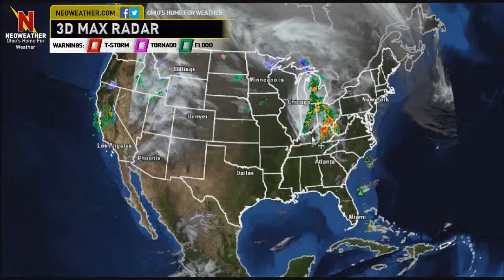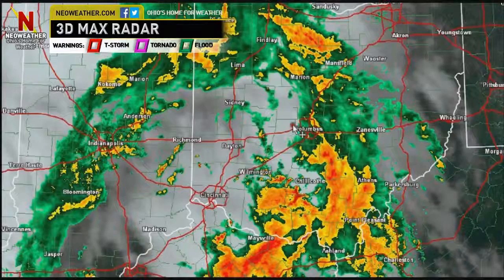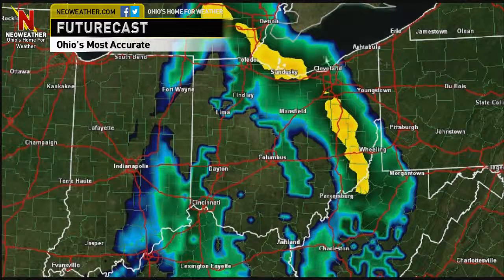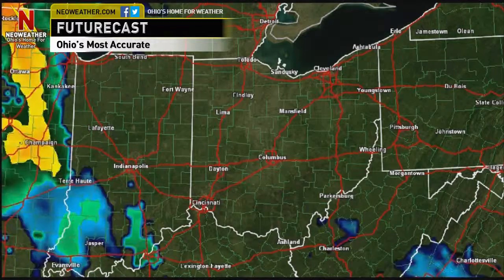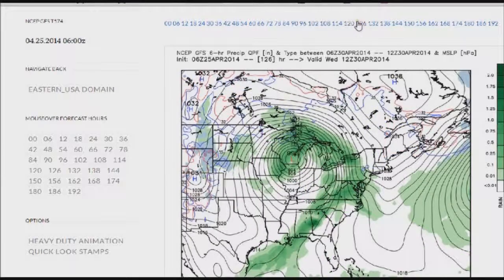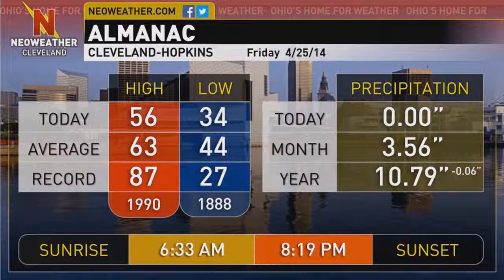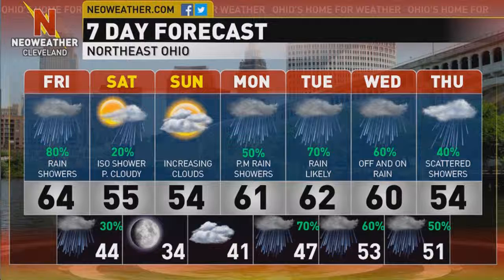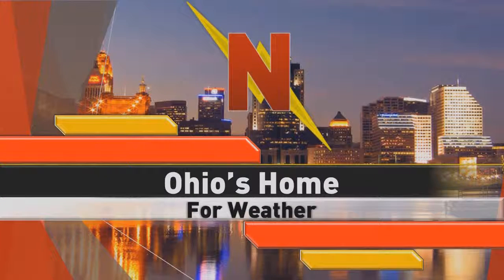4/25/14- Rain for Friday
Forecaster Eric Poston says Friday will be rainy with a dry weekend coming up.